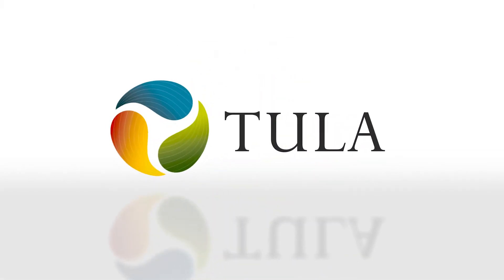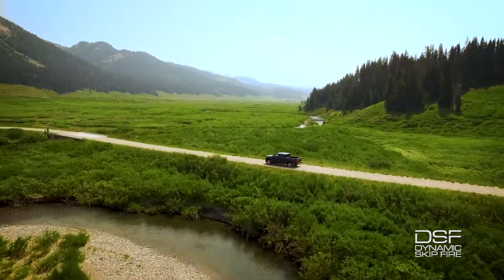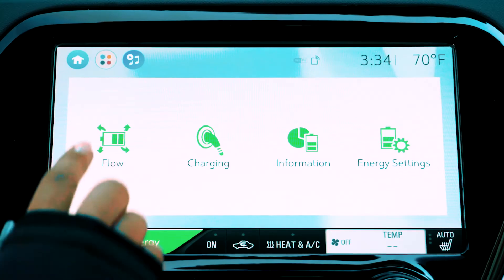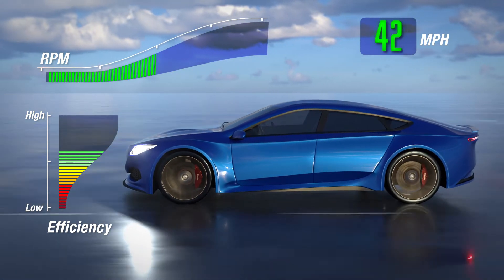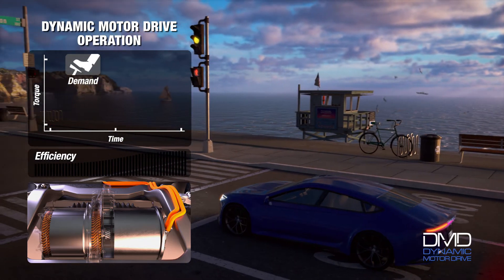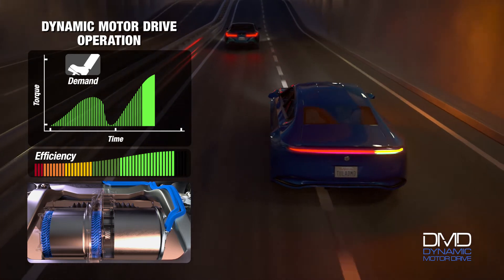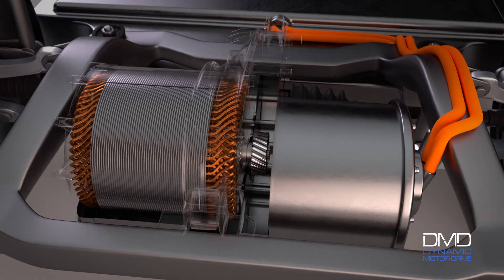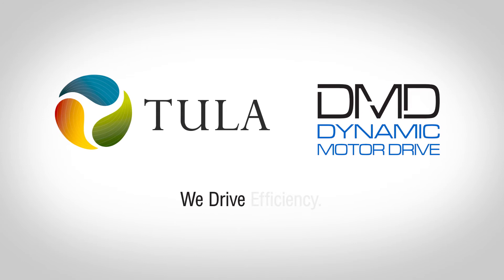Dynamic Motor Drive (DMD) technology delivers electric motor efficiency through software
Dynamic Motor Drive (DMD™) technology delivers motor efficiency gains for mobility and industrial applications without the cost and supply issues of rare-earth metals.

DMD improves range and lowers cost of battery electric vehicles with just software and rare-earth free motors